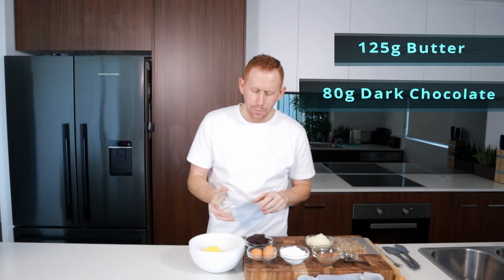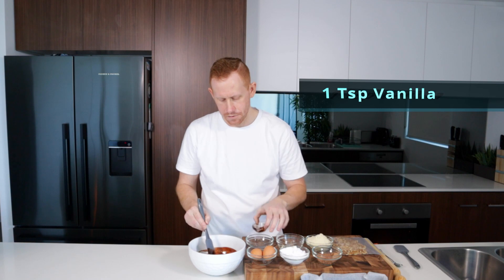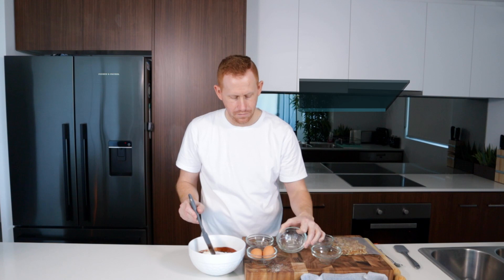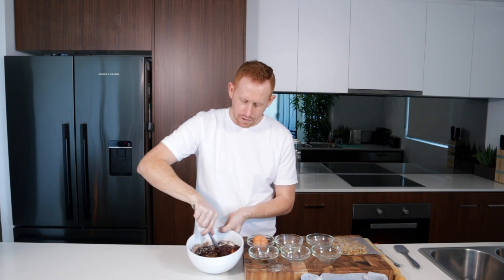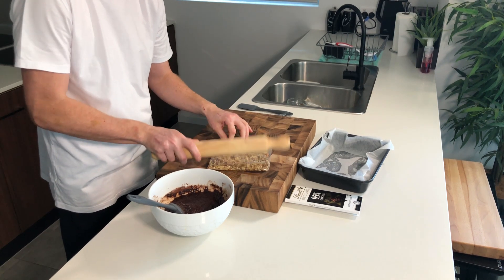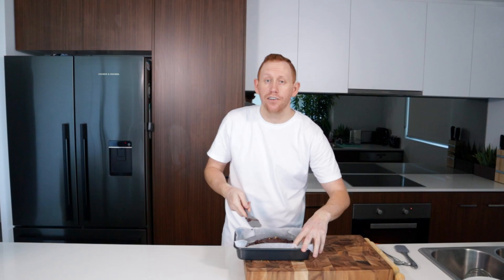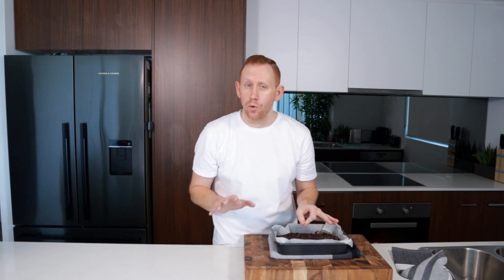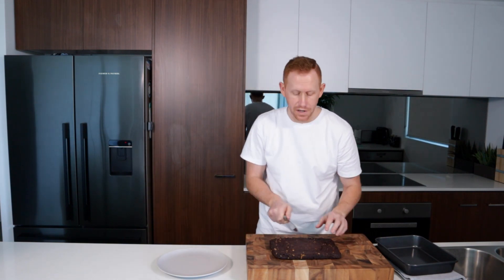Keto Brownie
125g Butter
80g Keto Friendly Chocolate (I used Lindt 95%)
1Tsp Vanilla
75g Almond Meal
100g Erythritol
2Tbsp Cacao Powder
2 eggs
1/2 Cup Walnuts

Melt chocolate and butter in microwave,
Combine all other ingredients together,
Spread into a 8x10 brownie tin (lined with baking paper)
Place into preheated 175 deg C Oven for 10-15 min
Remove when toothpick inserted and still comes out slightly fudgy.
Do not overcook
Allow to cool before cutting
Cut into 16 Pieces
Keep in fridge for up to a week.

Net Carbs Per Slice 2.29
Net Carbs Whole Brownie 36.7